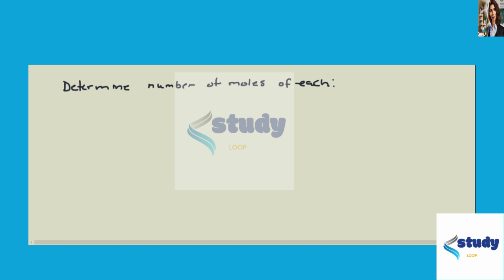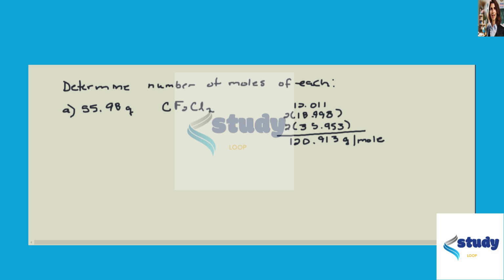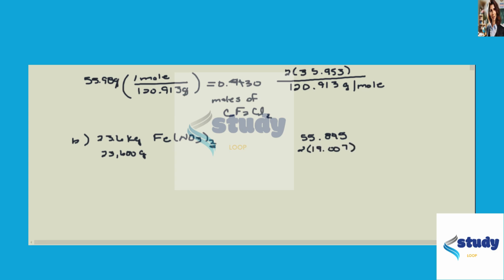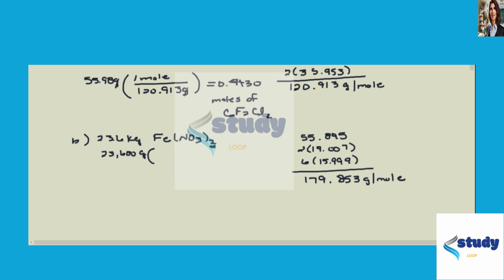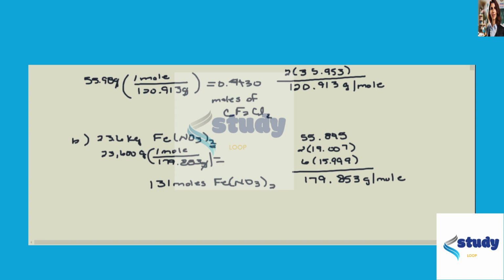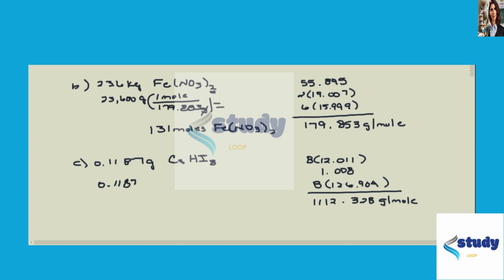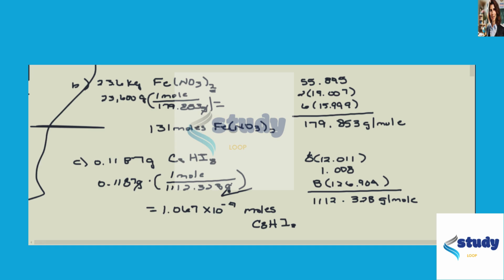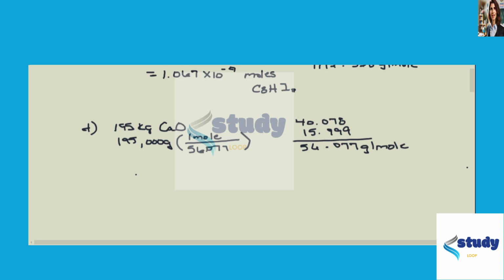Determine the number of moles (of molecules or formula units) in each sample. a. 55.98 g CF2Cl2 b.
Determine the number of moles (of molecules or formula units) in each sample. a. 55.98 g CF2Cl2 b. 23.6 kg Fe(NO3)2 c. 0.1187 g C8H18 d. 195 kg CaO